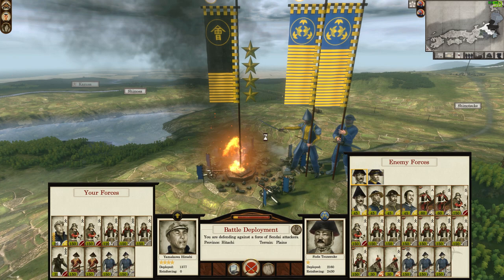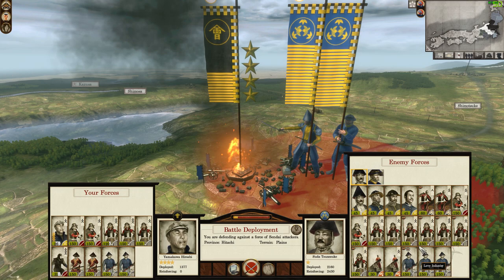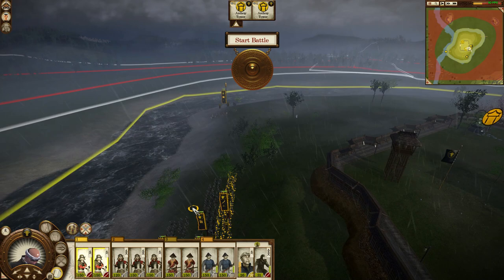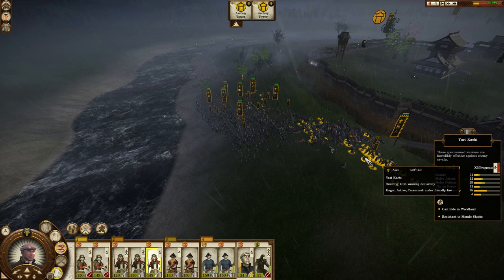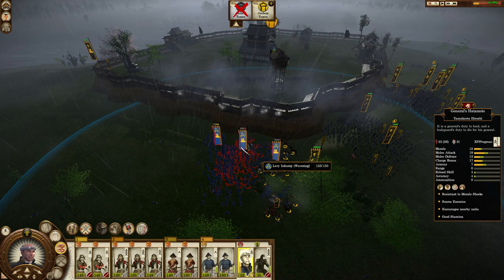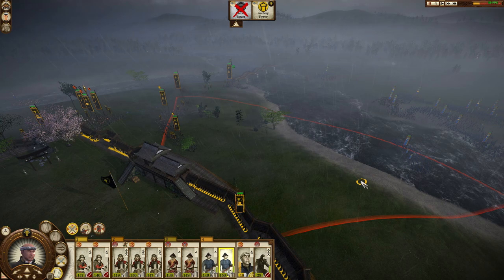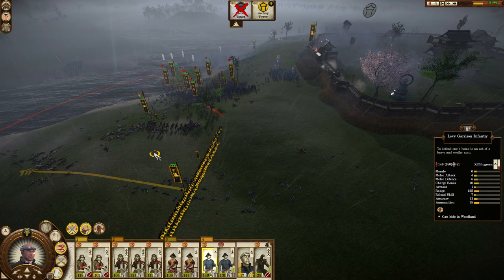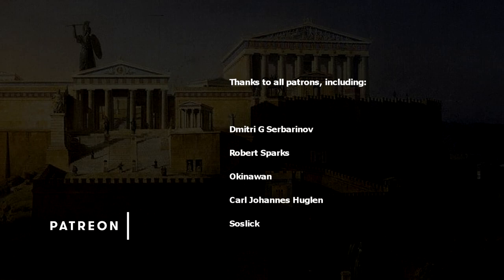Total War Impossible Battles 12 - Shogun 2: Threading the Needle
Rain hammers the fields at Hitachi as the Aizu face a stupendous, massive horde. Their turncoat Yamahawa Hiroshi has been brought back into the fold and has a chance to redeem himself in the eyes of the stalwart traditionalists.

This is a video series where you, the viewers, send me your save files on the eve of a battle where victory is pivotal and its attainment relies on a complete overturning of terrible odds.. where you yourself have tried over and over again with no success. I give you (and your campaign) hope, and you give me a video opportunity.

0:00 Army Compositions and Initial Analysis
4:10 Deployment
6:40 The Slip
8:55 Funnelling
12:45 The Charge
13:40 Threading the Needle

My complete gaming setup: